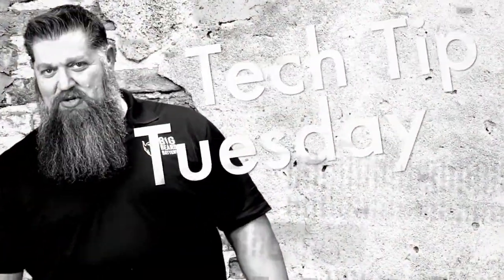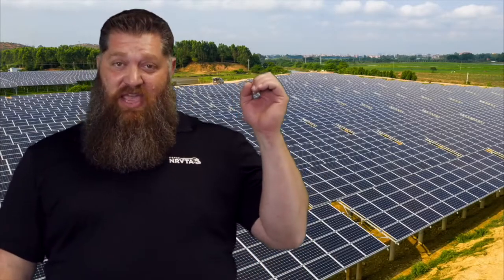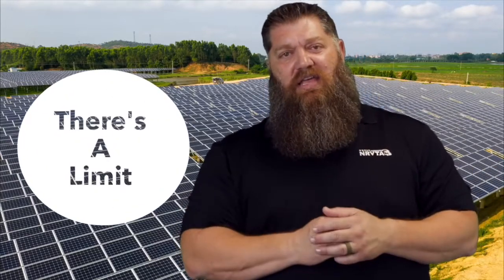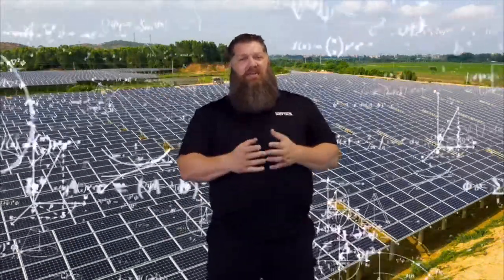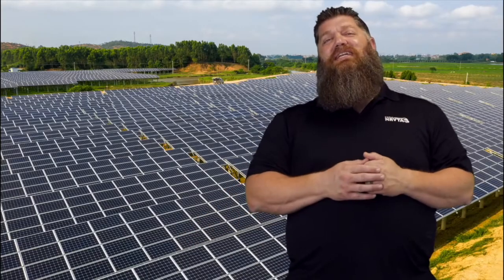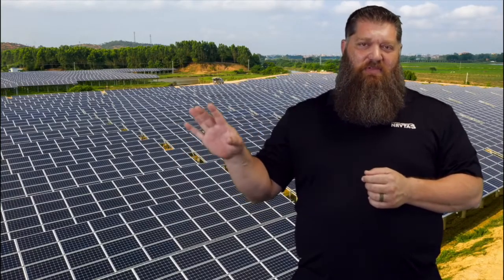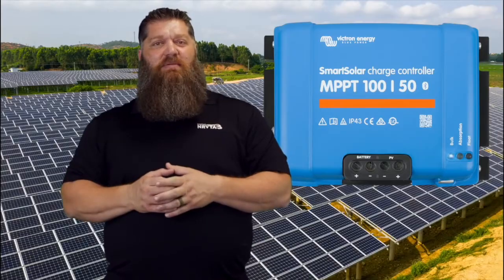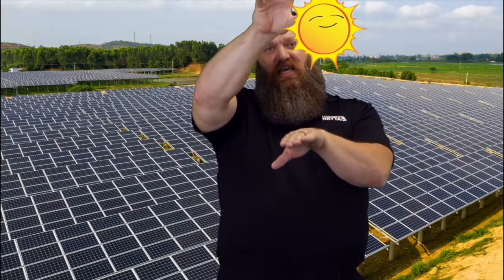How many solar panels do I need on my RV?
How many solar panels do I need on my RV? This week, Todd tackles a common question: How many solar panels do I need for my RV? There’s an old theory that says you need one watt for every amp-hour of battery, but that’s simply not true! Todd explains the proper way to calculate your solar needs based on your energy consumption, and how to expand your solar system over time.

Timestamps:
0:00 - Welcome to Tech Tip Tuesday
0:20 - Debunking the one watt per amp-hour myth
0:45 - Why lithium batteries are the better choice for solar setups
1:10 - How to calculate your energy consumption and solar needs
1:50 - How many watts can you fit on your RV roof?
2:20 - Adding solar panels over time and expanding your system
3:00 - Why you don’t always get the full wattage from your panels
3:30 - How temperature affects solar panel performance
4:00 - Final thoughts: Maximizing solar efficiency

If you're looking to add solar panels to your RV, this video will help you understand how to size your system properly.